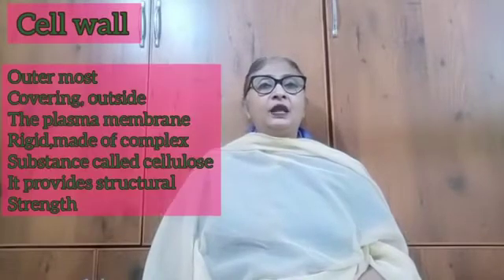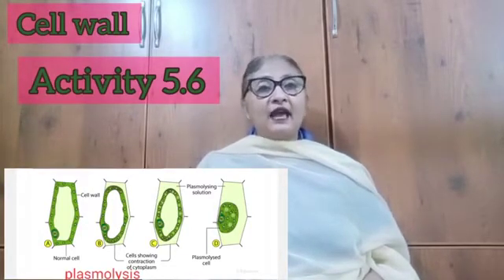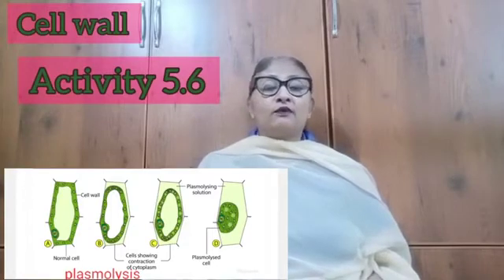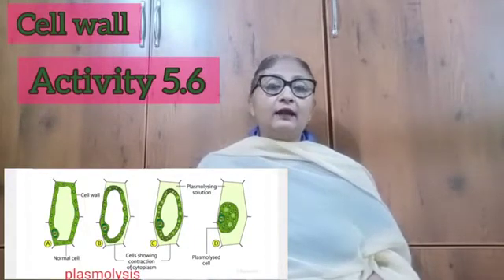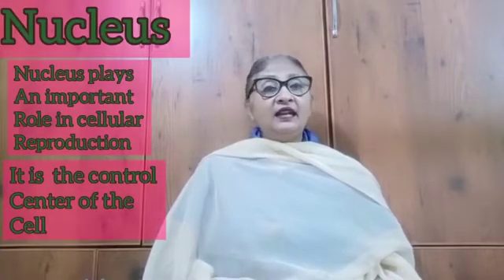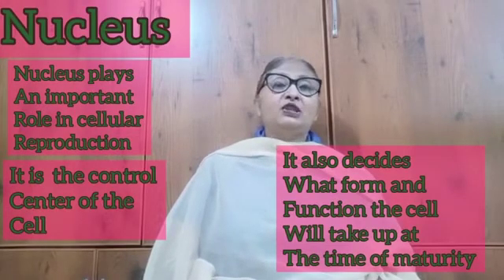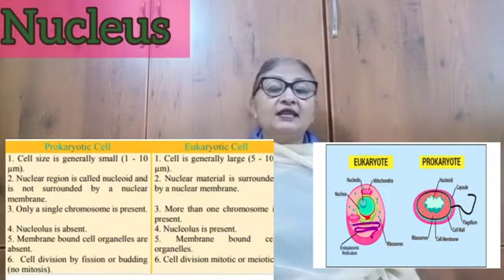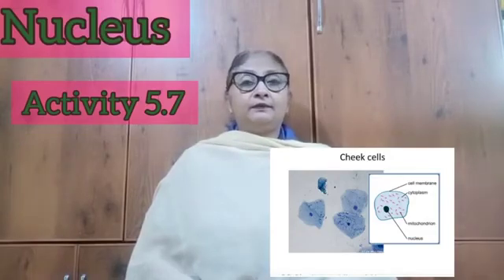Bio09 Chapter 05 Fundamental Unit of Life Video 02 Pages 61 63